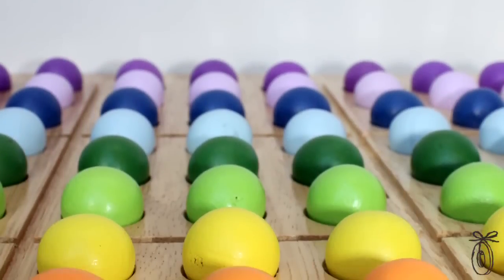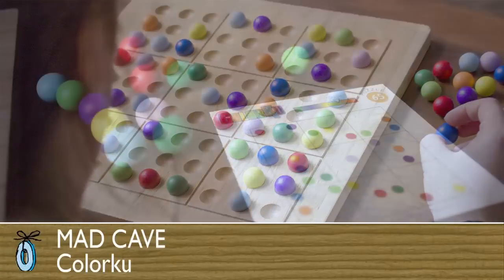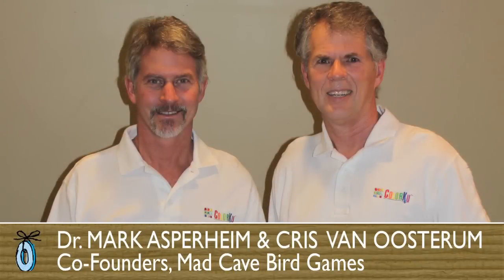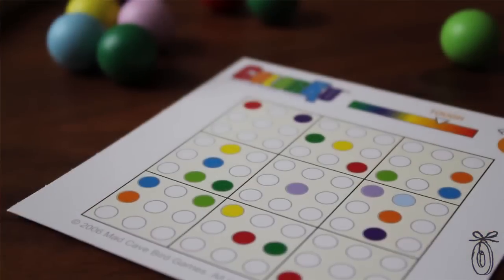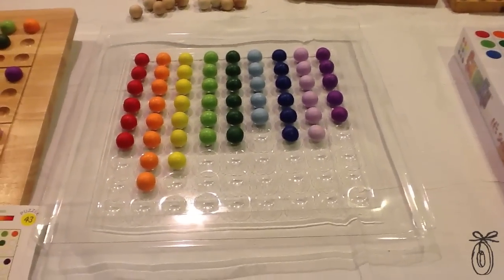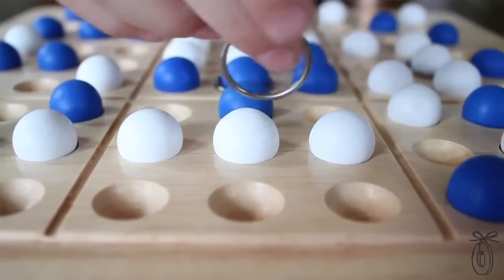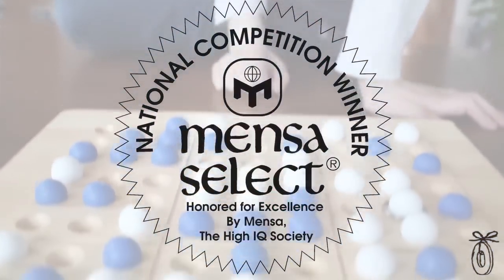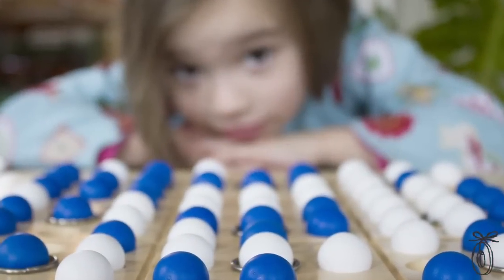Mad Cave Bird Games - Colorku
The Grommet team discovers color Sudoku by Mad Cave Bird Games. This takes the game of Sudoku to new heights, using colored balls and quadrants, you can turn this solo activity into a group game.